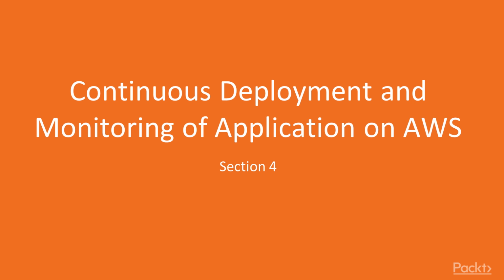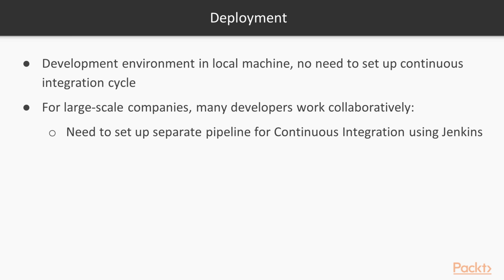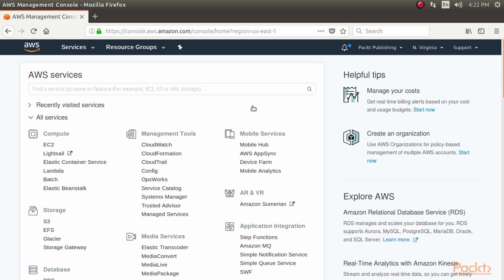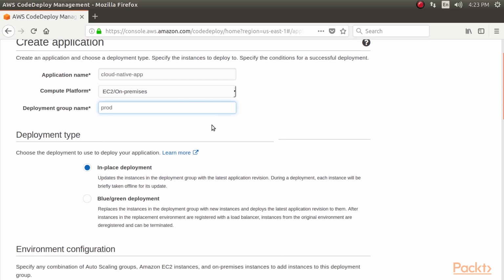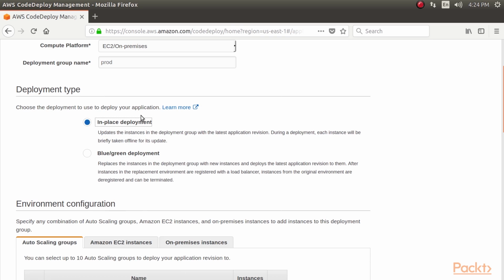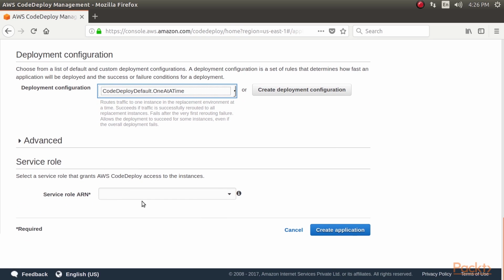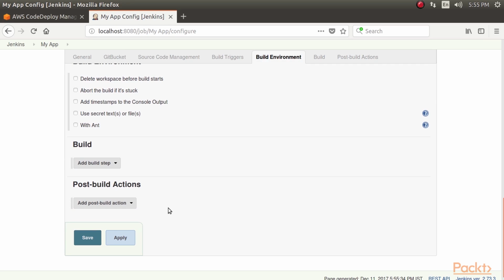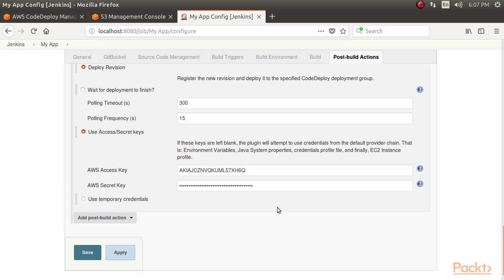Continuou Deploy of Cloud-Native Apps: Implement of Continuou Deploy Pipeline|packtpub.com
We successfully set up the infrastructure, but we are yet to deploy the application. Also, we need to make sure that further deployment should be taken care of using Continuous Deployment. Since we have our development environment in our local machine, we don't need to set up the continuous integration cycle.
• See the working of our continuous deployment pipeline
• Configure our AWS service beginning with Code Deploy